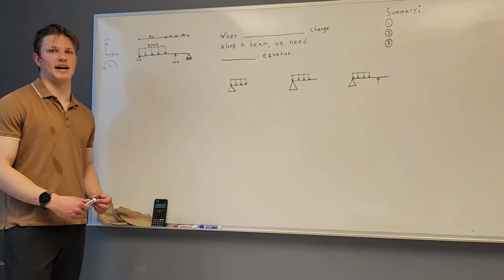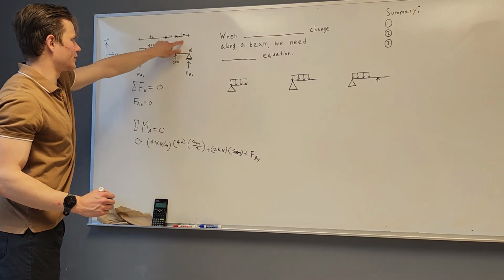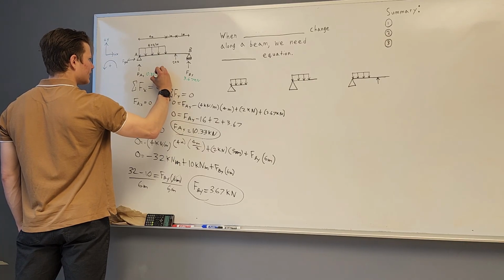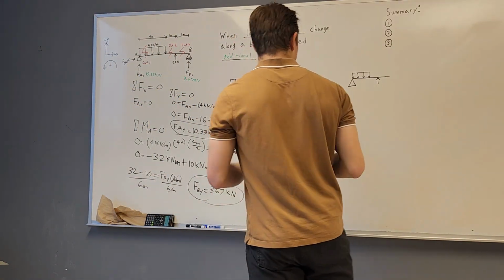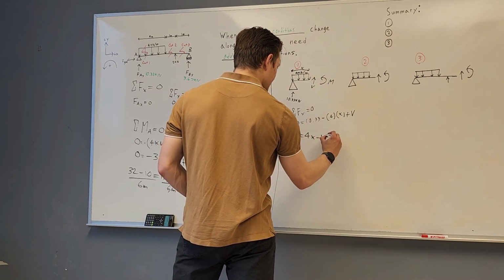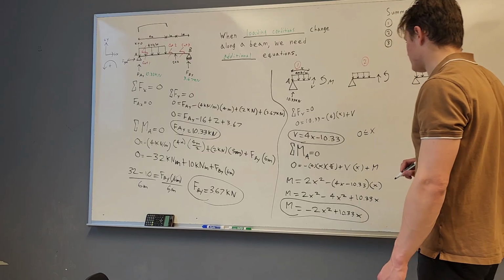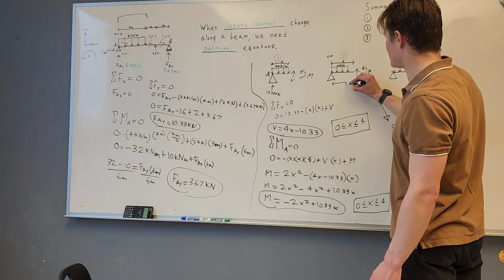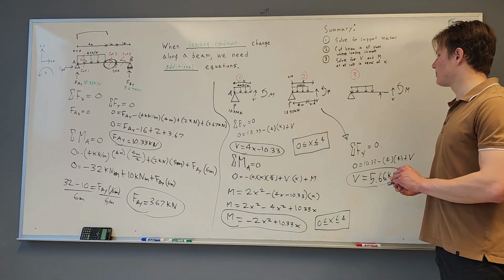Mechanics: Deriving Shear and Bending Moment Equations PT.2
This video is a continuation of my previous video on deriving shear and bending equations for a simply supported beam. In this case, I cover a more complicated loading system.

Equations for Cut #2:
V = 5.66
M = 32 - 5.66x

Equations for Cut #3:
V = 3.67
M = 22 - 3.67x